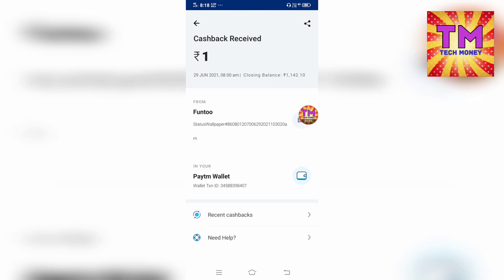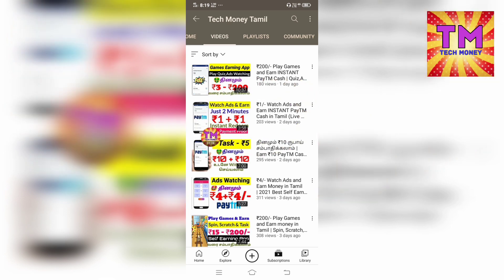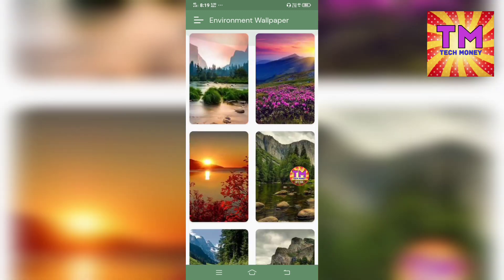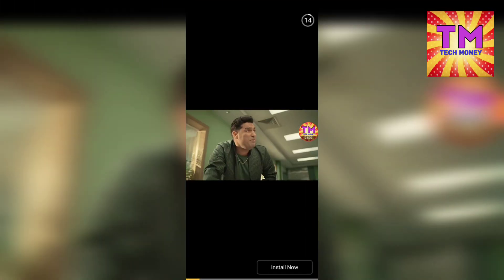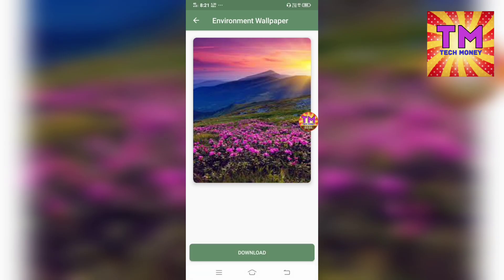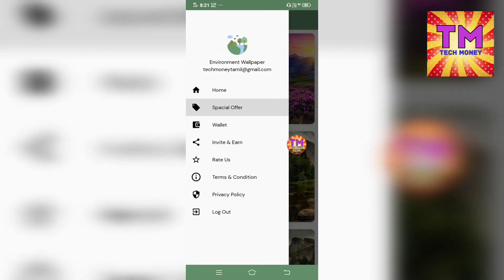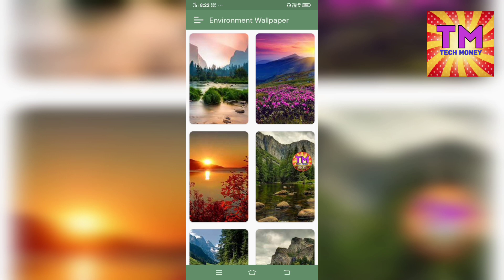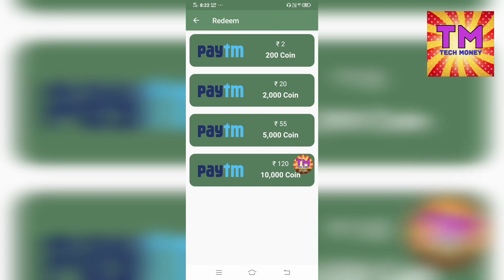₹2/- Watch Ads and Earn PayTM Cash in Tamil | Tech Money Tamil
வணக்கம் ‌friends ! நிங்க பார்க்கிறது "Tech Money Tamil" Channel

₹1/- Watch Ads and Earn Money Daily in Tamil (Live payment proof) | Tech Money Tamil

💐💐💐💐 SOCIAL MEDIA's 💐💐💐💐

💟💟💟💟 100% Trusted App💟💟💟💟

  🧡  Like - If you Like this video Click "Like" Button